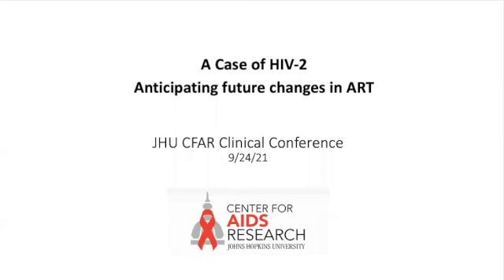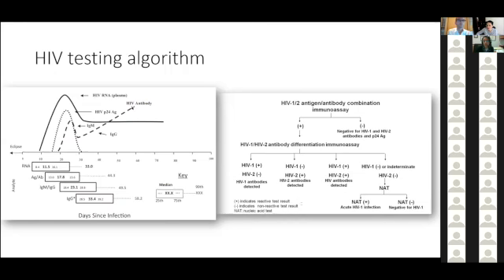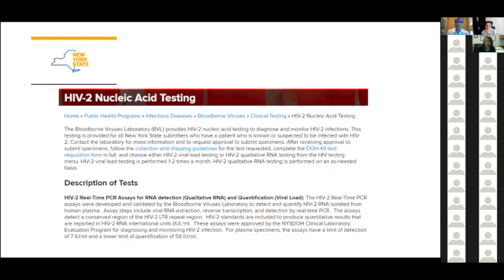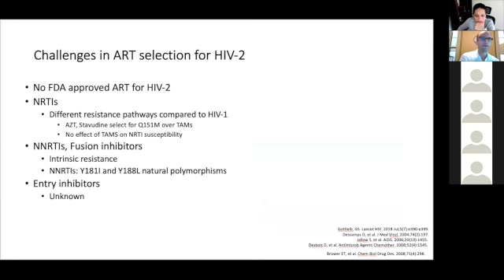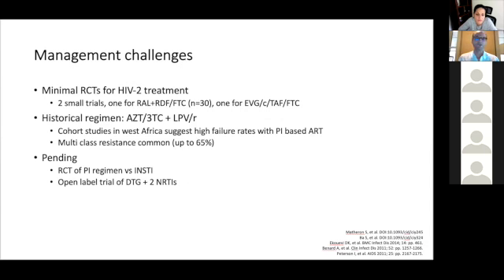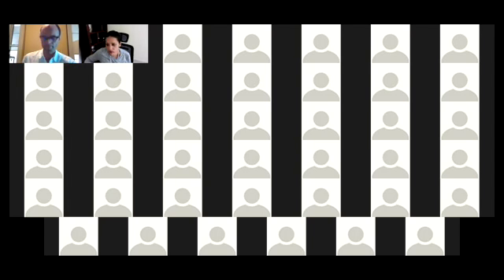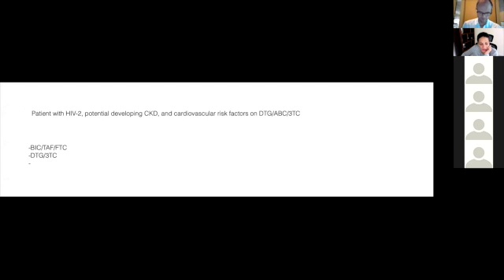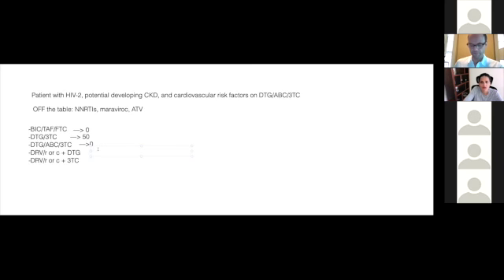September 24, 2021: HIV-2 - Hamill/Chida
AETC/CFAR HIV Clinical Conference